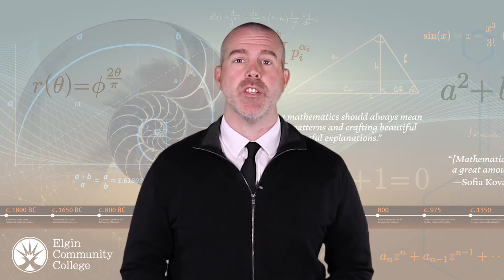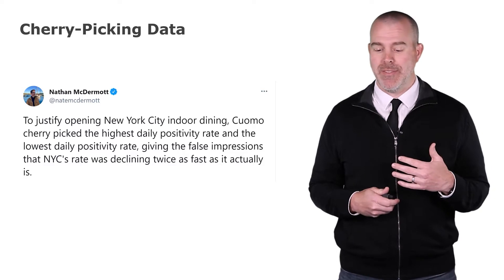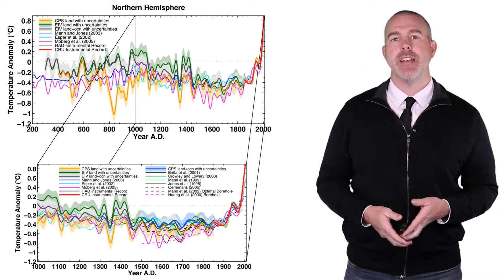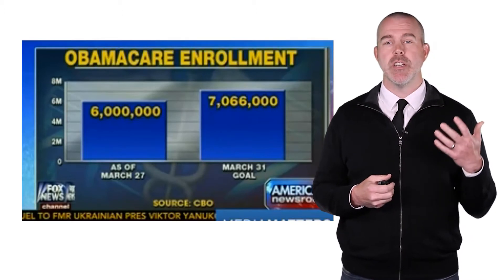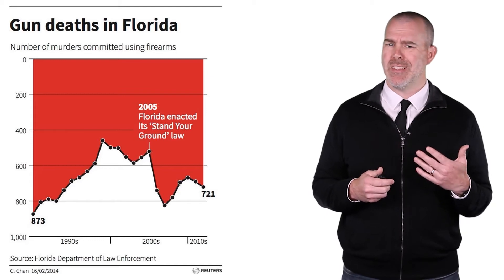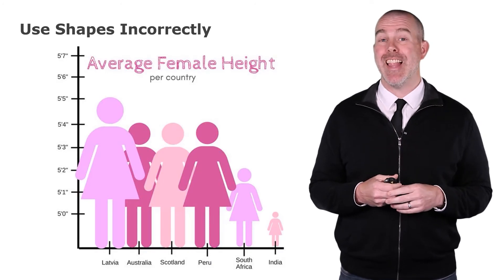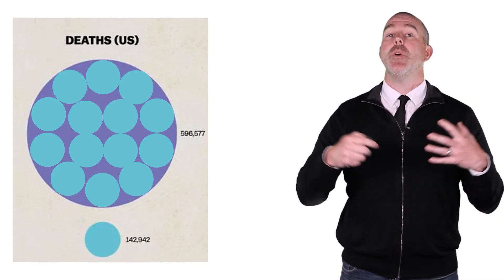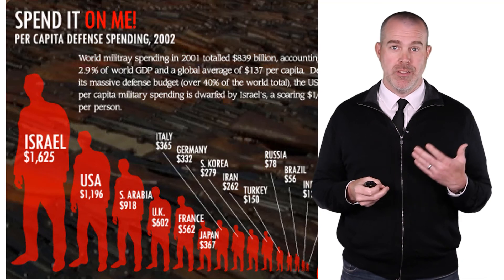Misleading Graphs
This video is part of the Introductory Statistics series by Professor Dan Kernler of Elgin Community College. In this video, we talk about various ways a graph can be misleading.

Links:
Nathan McDermott tweet about "cherry-picking":

Climate change skeptics deceptively using a single model and stopping at year 1900 (see page 76):